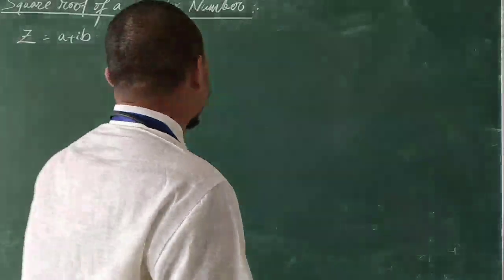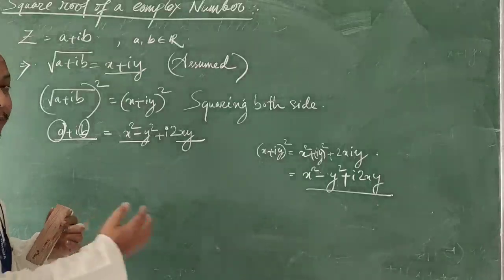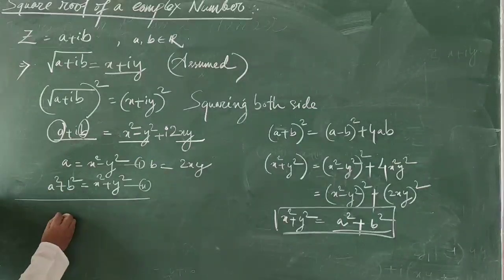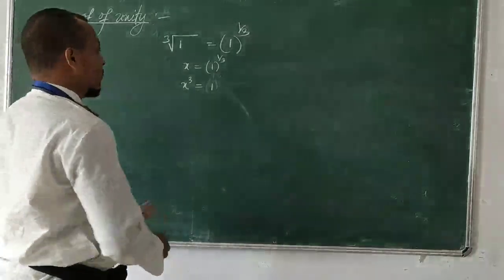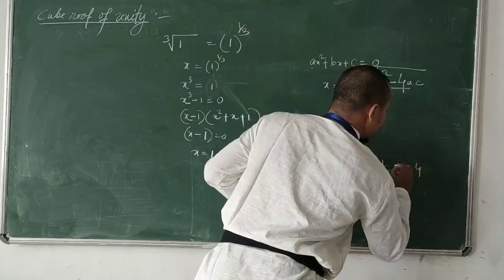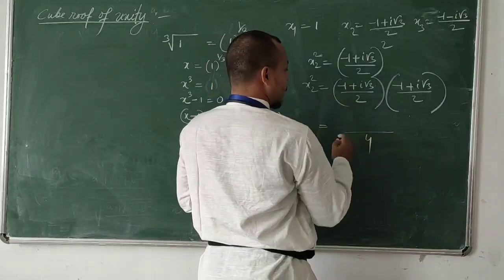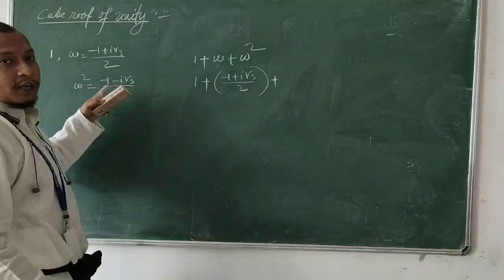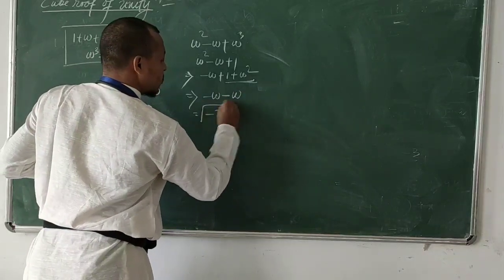Lecture-4| Engineering Mathematics-3|Square root and Cube root of complex number and properties.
This video is about the square roots and cube roots of a complex number and about their properties.